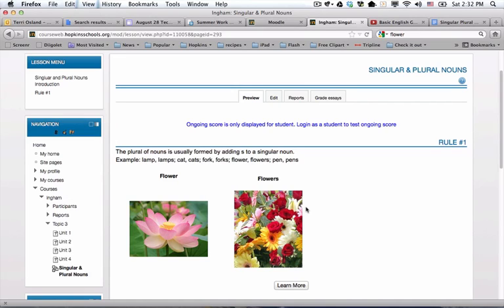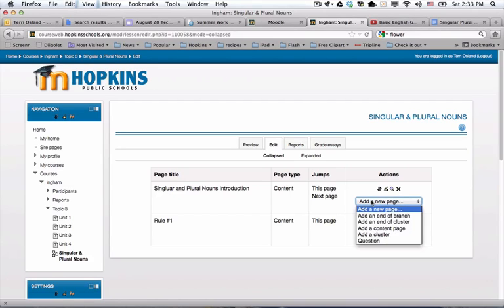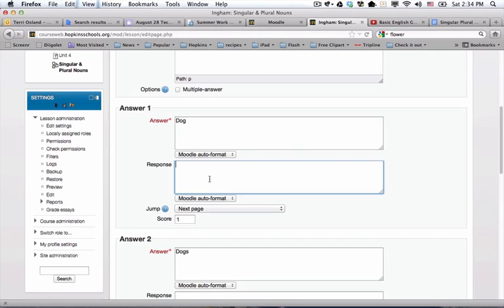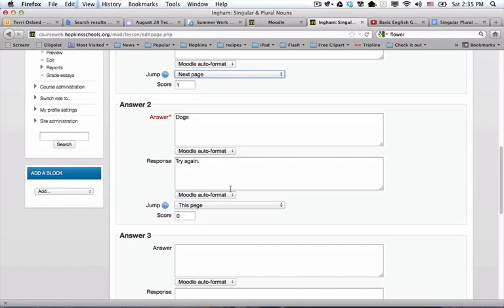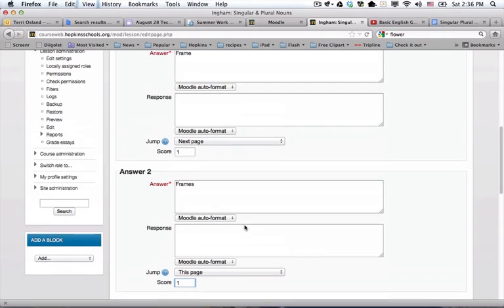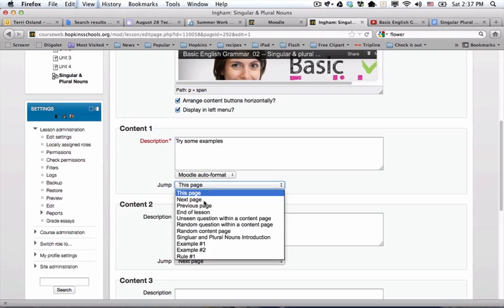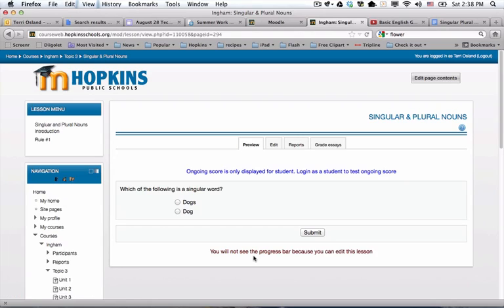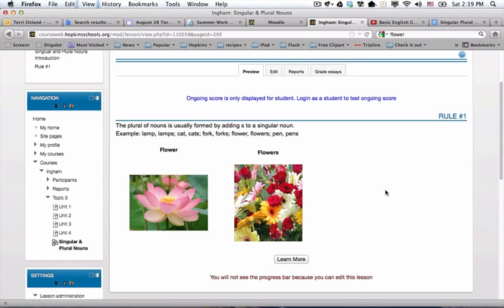Questions Pages in the Lesson Module in Moodle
In this tutorial, you will learn how to author a question page in the lesson module and direct the student to a different part of the lesson based on their response.